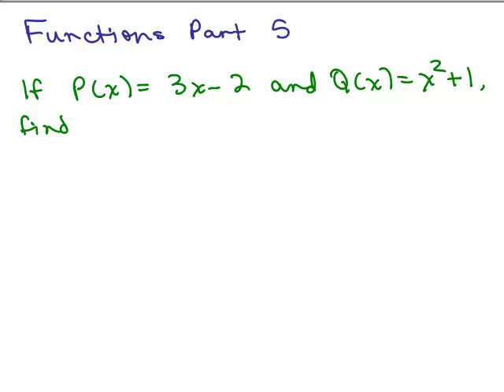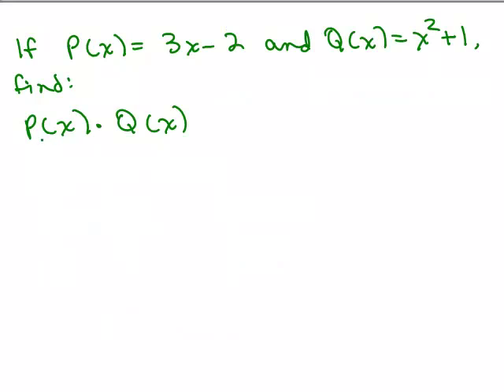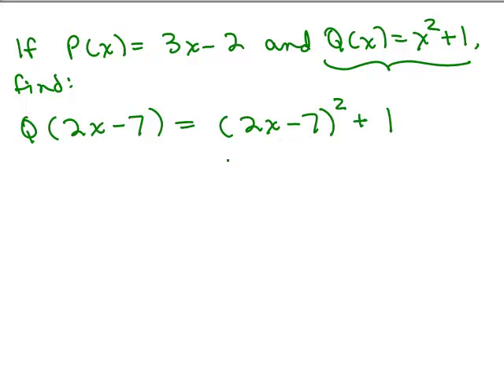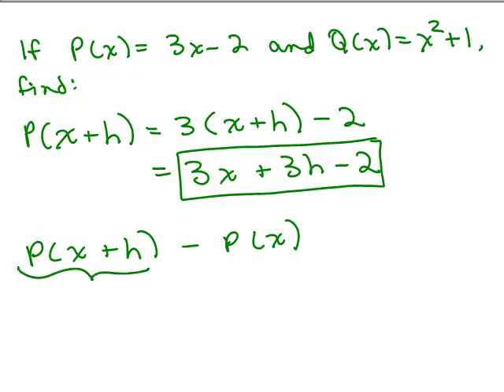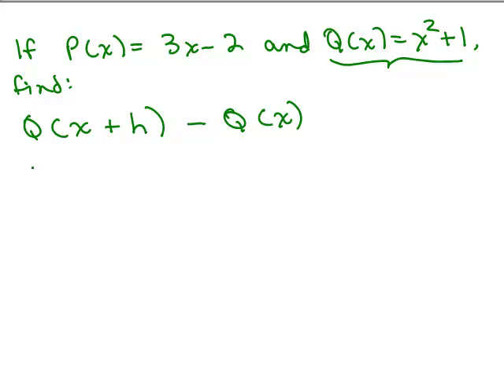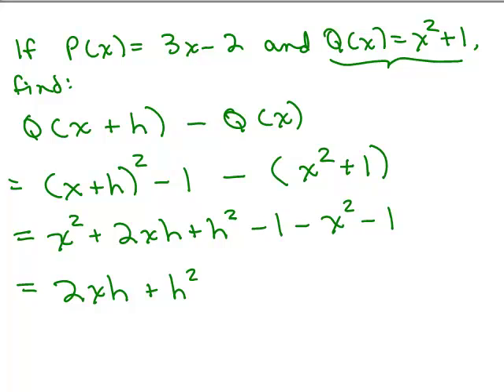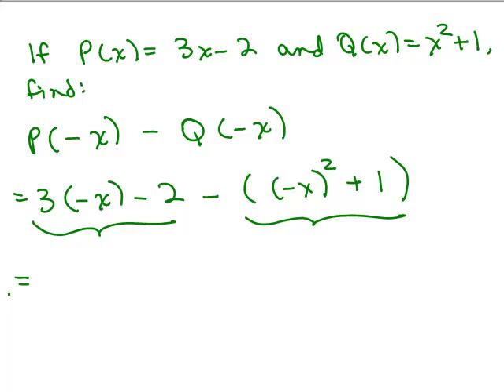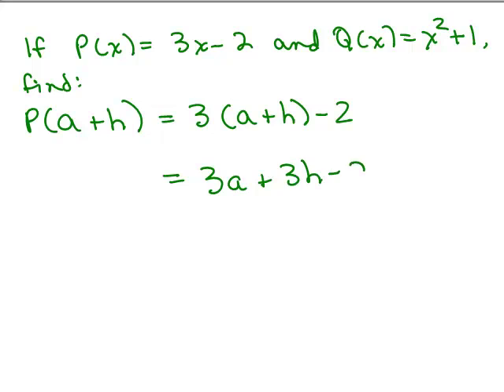Functions Part 5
Relations and Functions Part 5; Youtube videos by Julie Harland are organized The series on functions begins with the definition of a relation, and then moves on to the definition of a function. Most of the videos are about functions including: function notation, evaluating functions, the algebra of functions, composite functions, one-to-one functions, inverse functions even and odd functions.